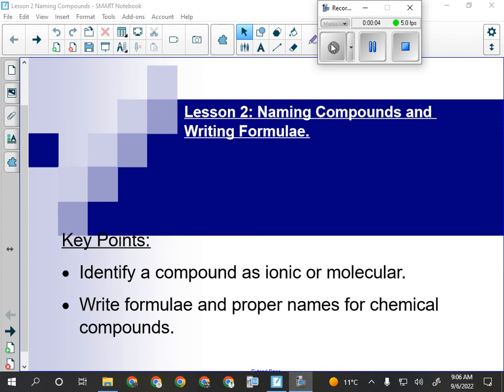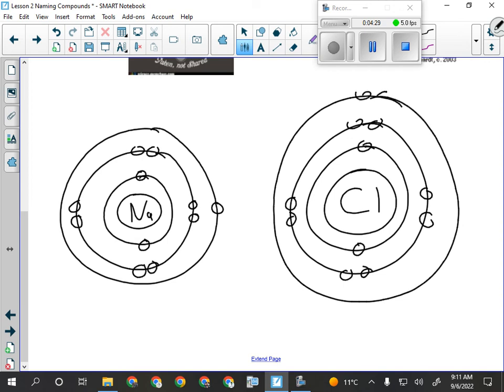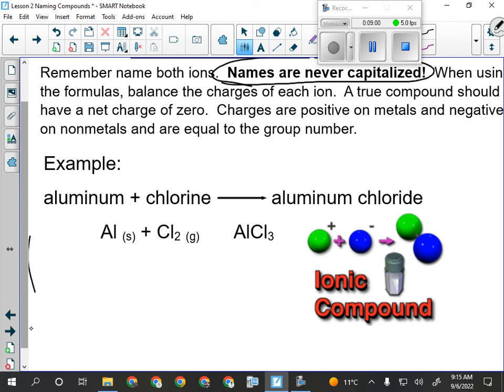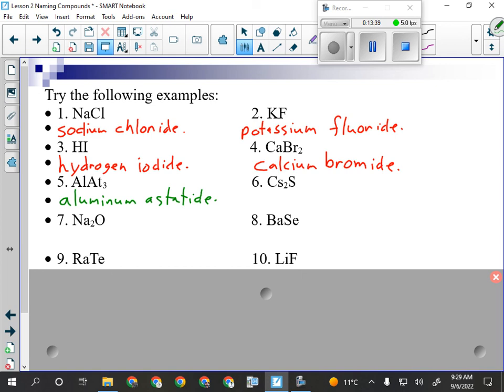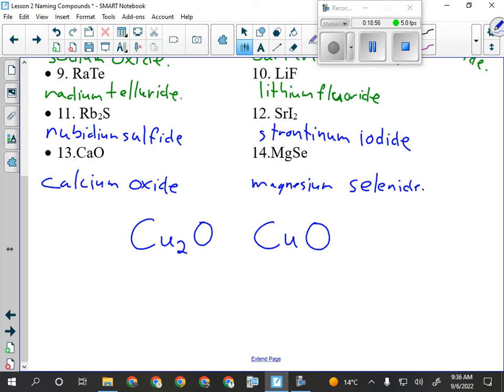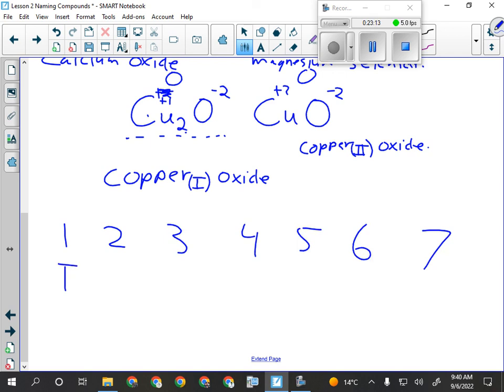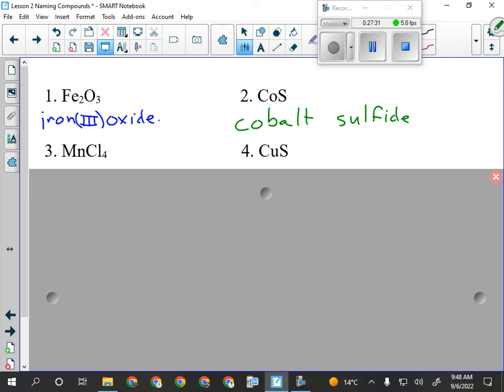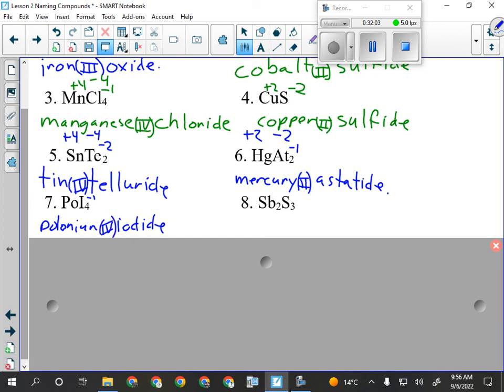Chemistry Lesson 2 Naming Ionic Compounds